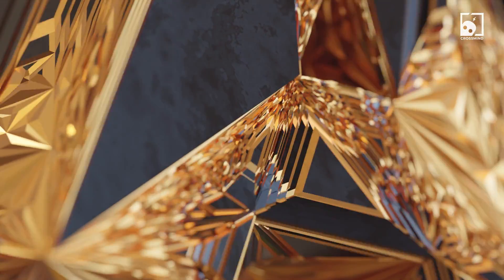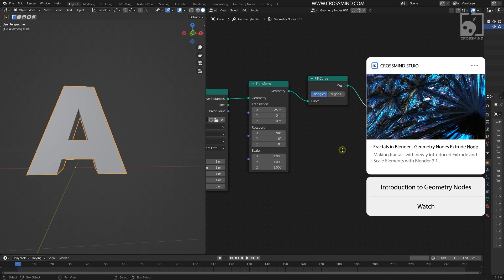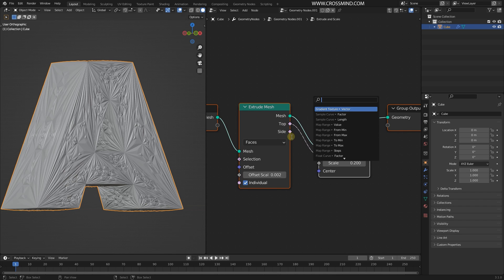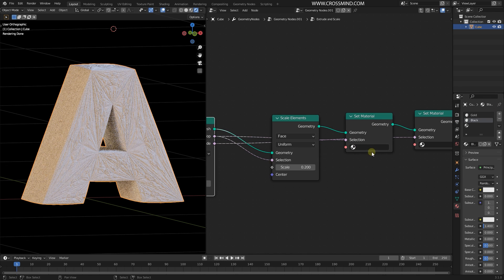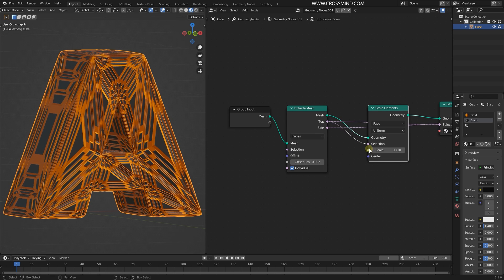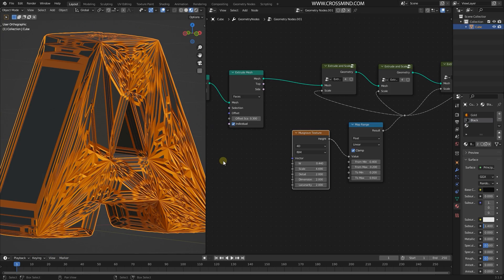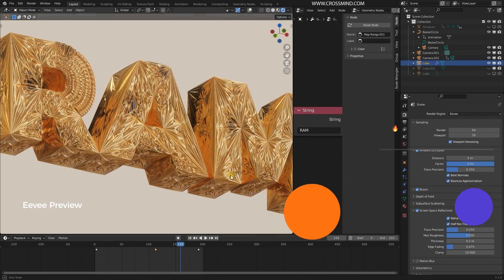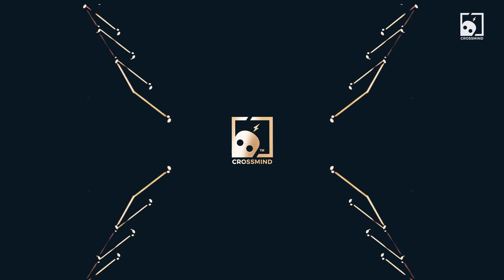Surface Formation with Extrude and Materials (Geometry Nodes- Blender 3.1)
About this series - Geometry Node Introduction Series ( 3.0  Fields and Beyond )
Welcome to another short tutorial series about hot topic of the blender community, which is also the latest and anticipated feature - Geometry Nodes. In this chapter 6, we are going to discuss... a few more things about math, use the same nodes that we made animation with in last chapter, but this time use math, vectors, floats and textures to make basis displacement on a mesh. Basically , we will learn basics of manipulating geometry with help of nodes, and shape up some nice looking landscapes.

   Nodes are powerful, every major 3D program either already have a strong node based procedural workflow, or is adapting to it. Blender's Everything Node projects first installment is Geometry Nodes. Which is still at a very early stage of development, but can make life easier even with limited number of nodes we have a this moment.
  It's fun, It changes the way we used to make environments, procedural effects, scatter things around. And not just that, with upcoming  modifiers and many more nodes being added to it, its going to get even more powerful. So while the development of Geometry Nodes will go on for quite some time, its better we do some catching up, and start adapting to the new workflow.

      This first part of Geometry Nodes series is for absolute beginners, Like, literally basics and no tricks or advance setups, This is for those who are starting with nodes and geometry nodes workflow for the first times. Well, Lets agree, it looks darn scary when you look at those big node maps, but once you understand it, you will never go back to old methods.  We will start with creating absolute basic things , without touching the spreadsheet or attributes first. Main goal here is to get comfortable with nodes, know its meaning and uses, why it is better than old methods. Understanding the node based interface, adding nodes, connecting nodes, short keys, organizing nodes, making simple node groups etc. will be our first priority, from there on we will work towards using simple math in nodes, applying materials, using node groups, simple point instancing, Wiring parameters ,creating your first node based animation which you can apply to any other object with single click and it will give you exact same results. By the end of this short series you should have this animation with you, or even better example. And then we can get into a bit of rendering and lighting of this intro sequence.
    Enough talk now, So lets get started and get our hands on Geometry Nodes already, and I will try to make it as easy as it could get, because honestly , I hate spreadsheets and math's as well, But there are always ways to find methods of learning. Lets figure it out together.
I will be adding new chapters in this playlist, to save this playlist for future updates

Blender version
 3.1

SYSTEM CONFIGURATION FOR NERDS:
Windows 10
64 GB 2400 Mhz DDR 4
SSD NVME

My Renderro Cloud Workstation
CPU- 8x2.5 Ghz
GPU - Nvidia T4 16GB